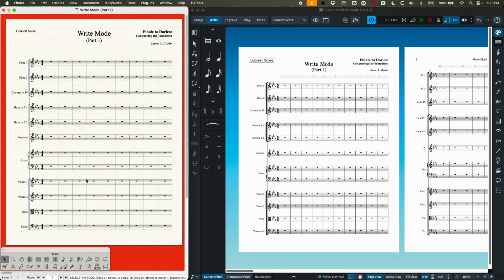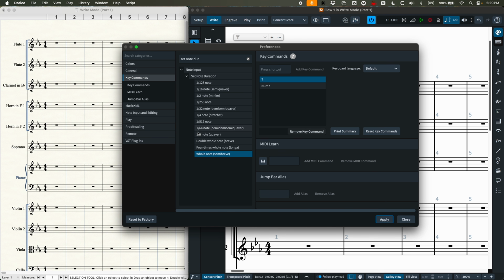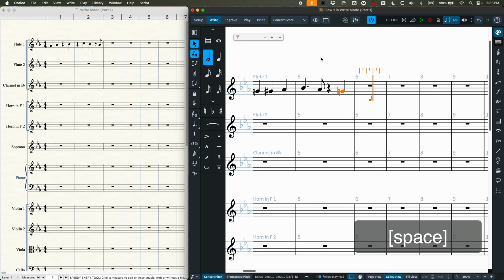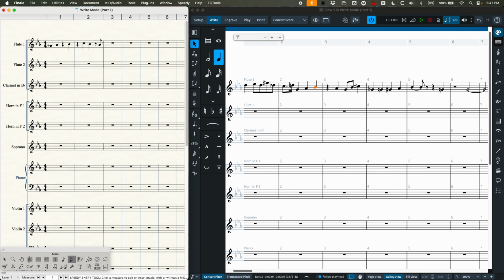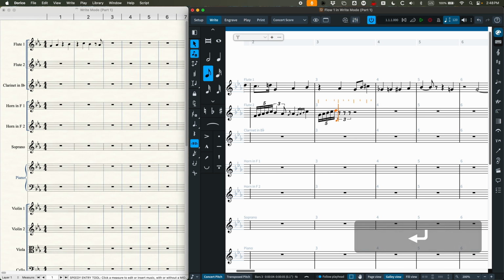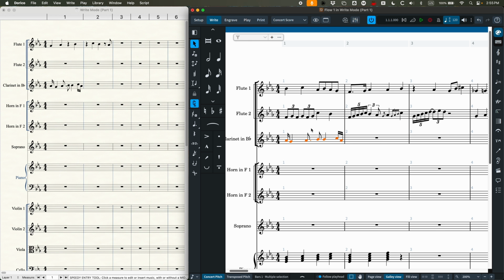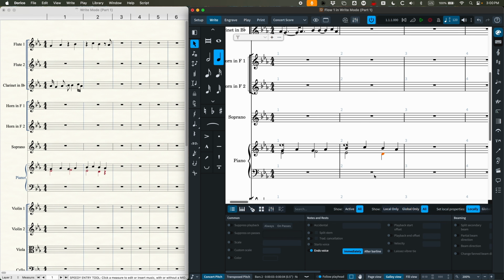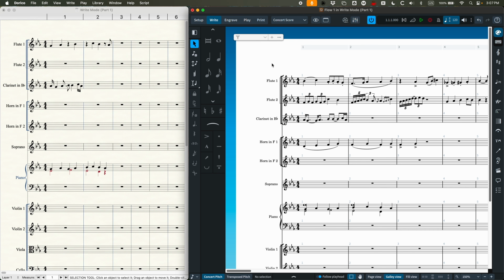Write mode (Part 1) | Finale to Dorico: Conquering the Transition Episode 3, with Jason Loffredo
In this tutorial, we’ll explore Dorico’s Write Mode. We’ll dive deep into using the left panel to add notes, slurs, and articulations and see how that compares to similar functions in Finale’s Simple and Speedy Entry, the Smart Shape Tool, and the Articulation Tool. We’ll also discuss the theory to Dorico’s duration-centric approach to notes and rests and how that relates to Play Mode and the Notation Options.

0:00 - Introduction
0:54 - Note Input Mode
3:50 - Finale Rhythm Shortcuts
5:38 - Adding notes
6:31 - Accidentals
7:45 - Rhythm Dots
8:17 - Rests
10:30 - DAW/Notation Options Concepts
14:51 - Deleting Notes
15:30 - Insert Mode
16:28 - Tuplets
18:08 - Grace Notes
18:40 - Tie and Scissor Tool
20:13 - Pitch Before Duration
21:30 - Chords
22:16 - Lock Duration
23:00 - Force Duration
25:34 - Navigating the Input Caret
26:35 - Voices
30:12 - Slurs
31:12 - Accidentals
33:28 - Finale-like Options
34:48 - Wrap Up